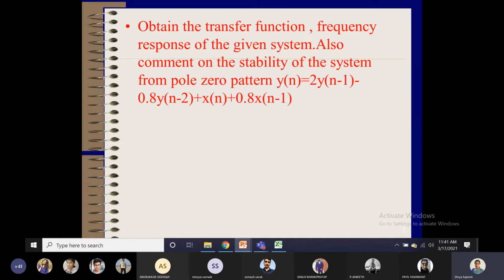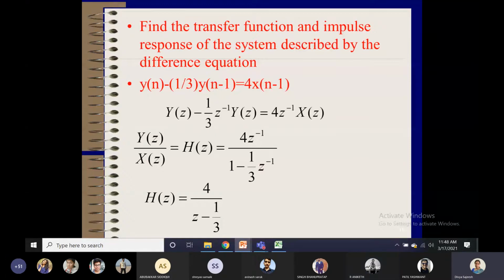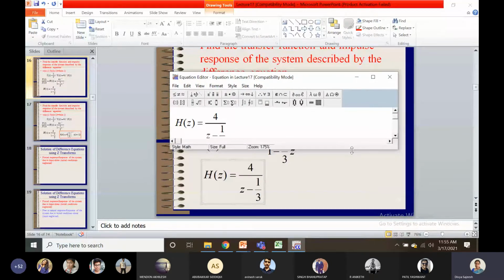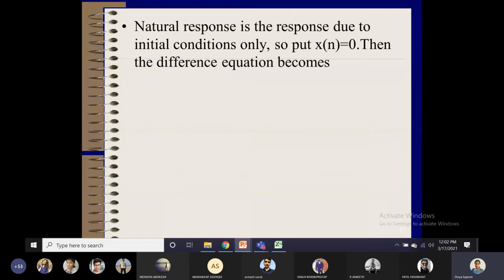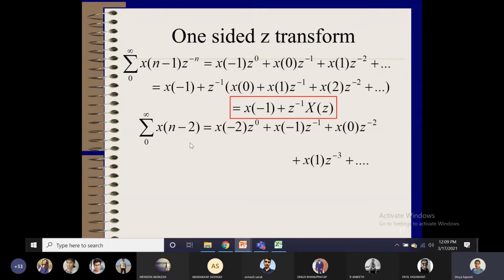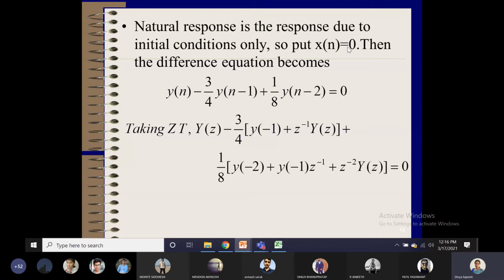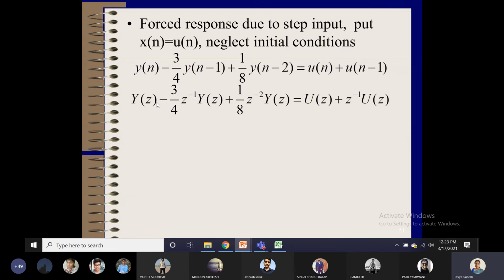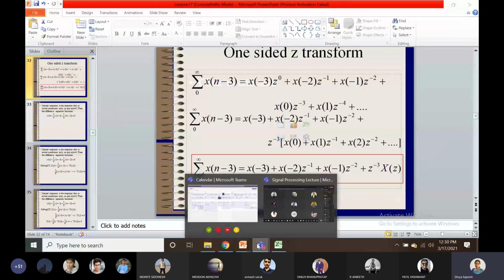signal processing lec 19